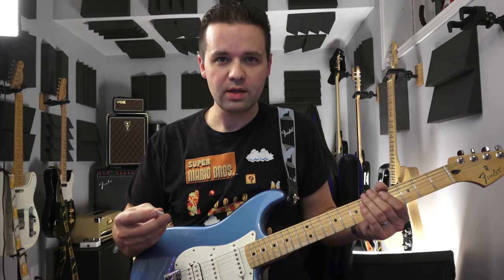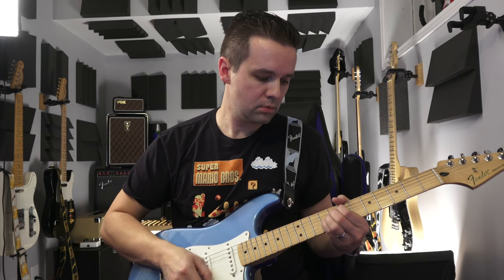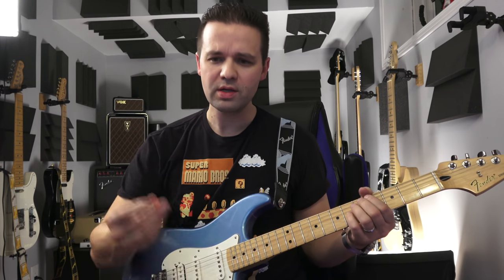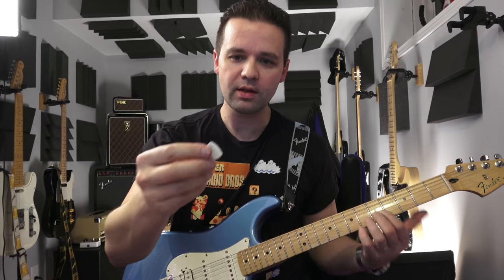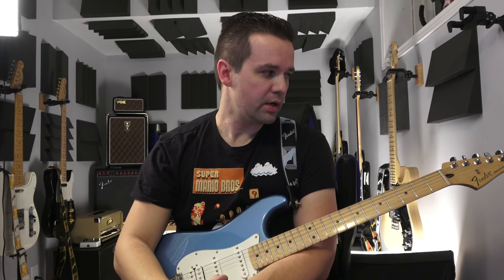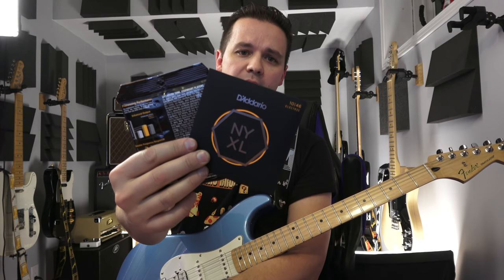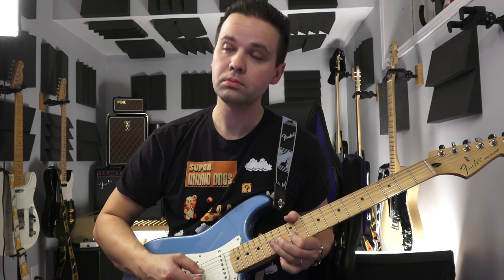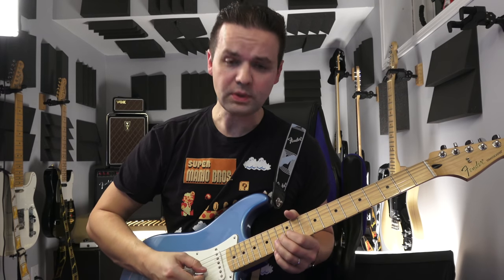3 SIMPLE Changes to Help YOUR Guitar Playing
This video is about 3 very simple changes that I made over the past year to help with my guitar playing.
Change your playing positioning, your picks, and your strings.
See if these are things that would work for you as well.
The picks:
Dunlop